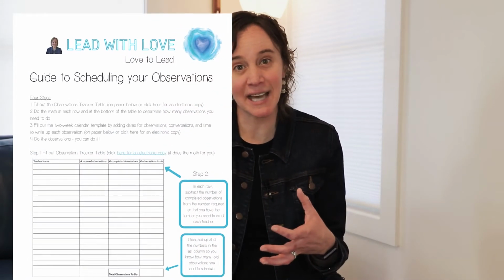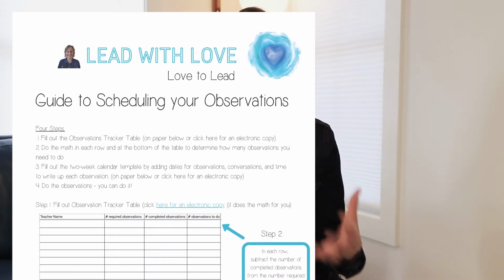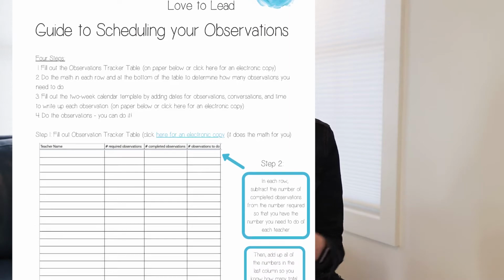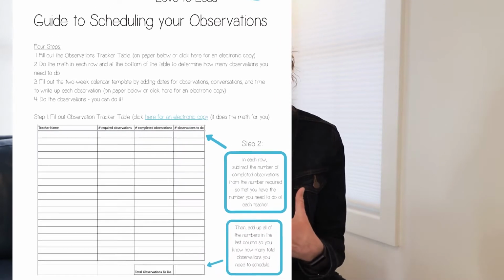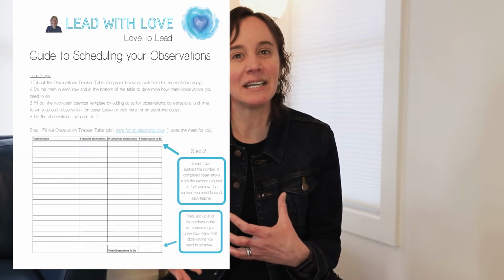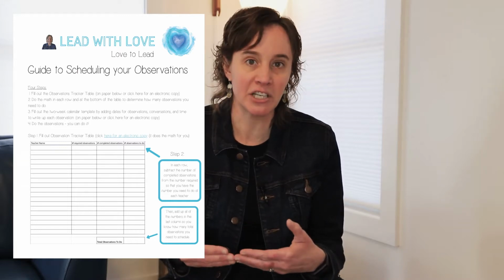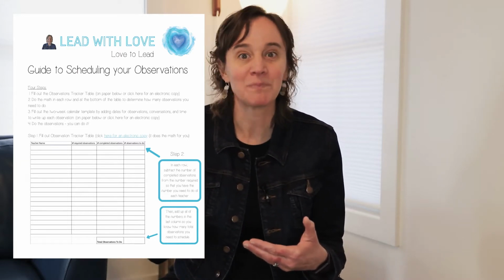Behind on teacher evaluations? How to schedule observations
Are you behind on teacher evaluations? I know so many evaluators who find it difficult to keep up with observing, giving feedback, and writing observations and evaluations. In this video, I will guide you through the first step of catching up with your evaluations: scheduling your observations and getting them done in two weeks or less! Check out this video for my top tips and tricks so you can catch up quickly! I want to support you in supporting your teachers’ growth so they can support their students’ growth. If we lead with love, we will love to lead.

Thumbnail photo: Estee Janssens on Unsplash

Get your teacher observations scheduled and done in two weeks or less!